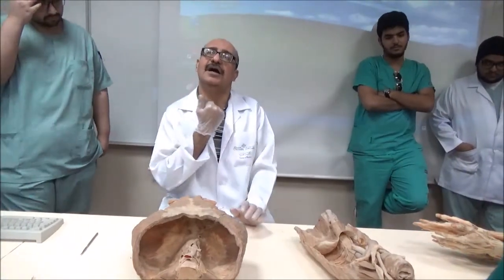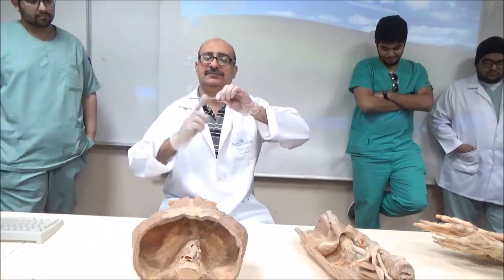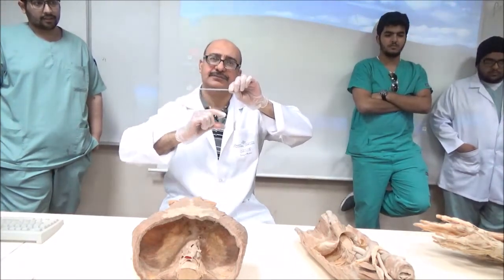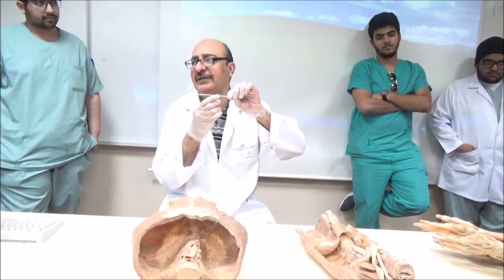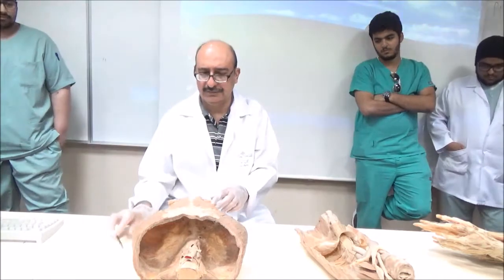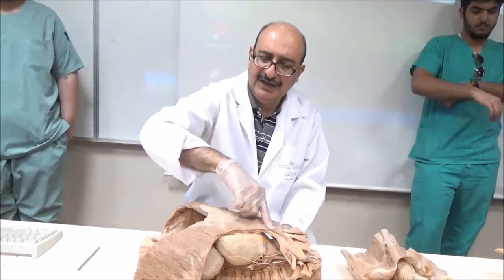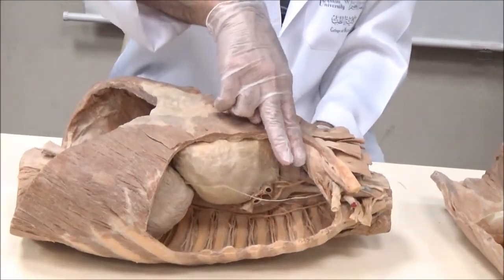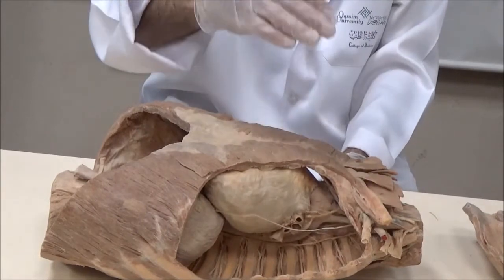Anatomy lab - Mediastinum - Dr. Khaled Shehzad